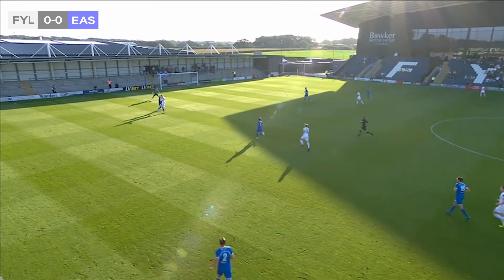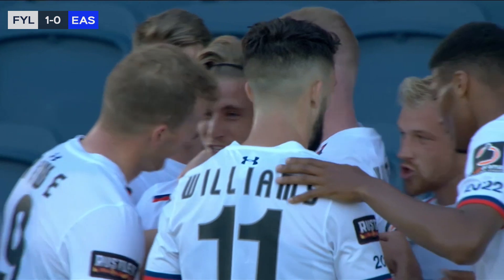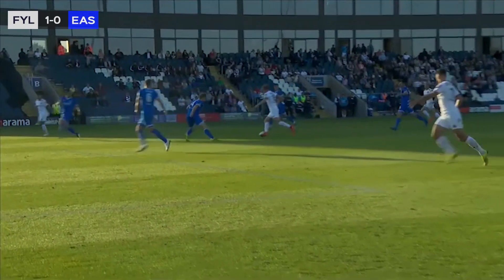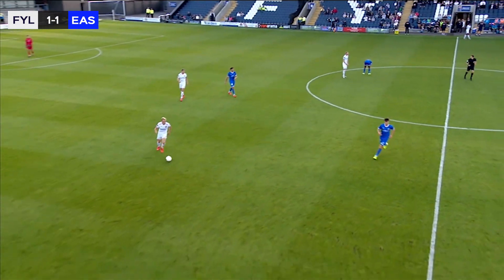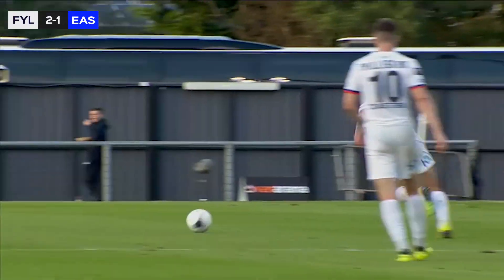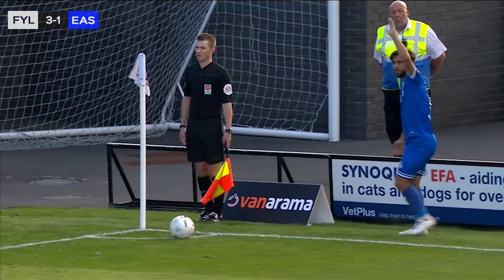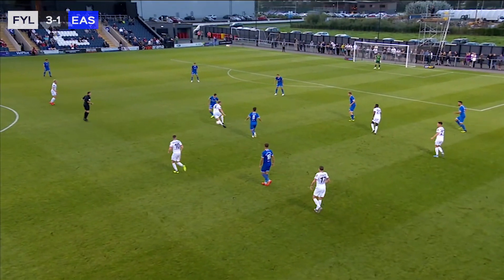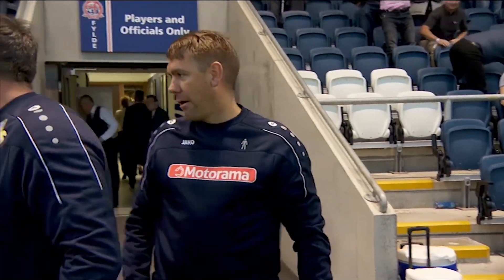HIGHLIGHTS | AFC Fylde 3 - 1 Eastleigh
Goals from Dan Bradley, Jordan Williams and Ryan Croasdale earnt the Coasters a much needed win at Mill Farm, in front of the BT cameras.